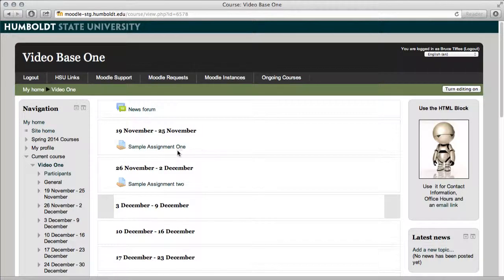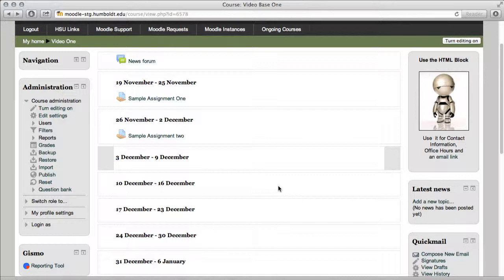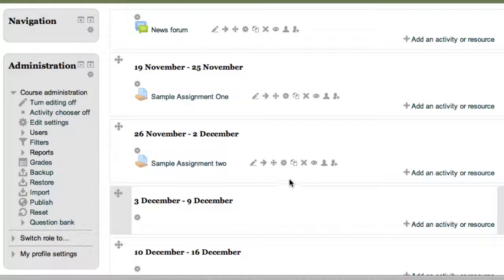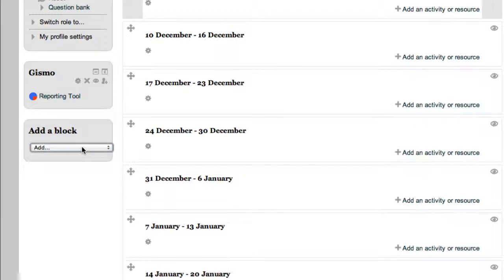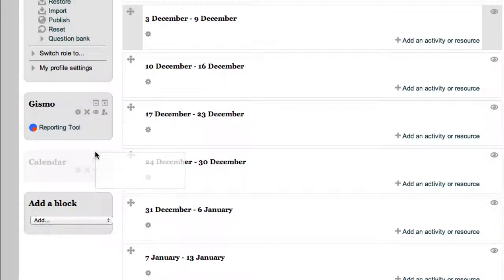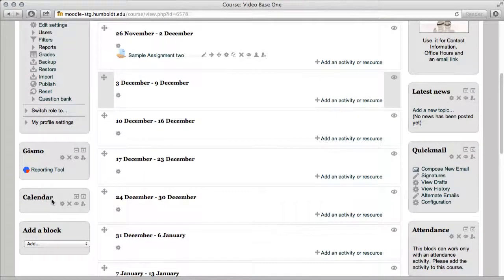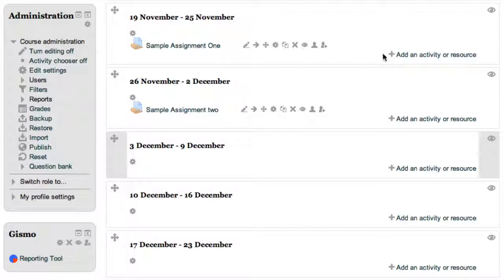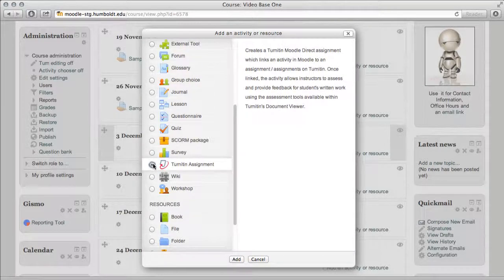Moodle 2.5 Overview Series (Faculty) - Part Two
Topics: Icons, Question bank, Add a Block, Gismo, TurnitIn, Begin Activities and Resources.